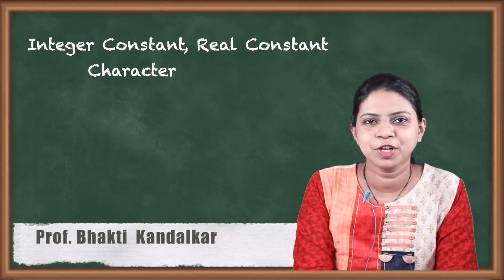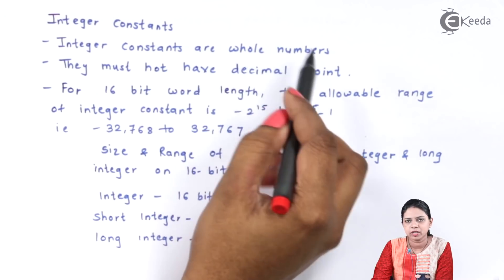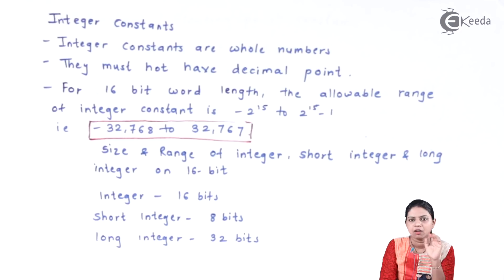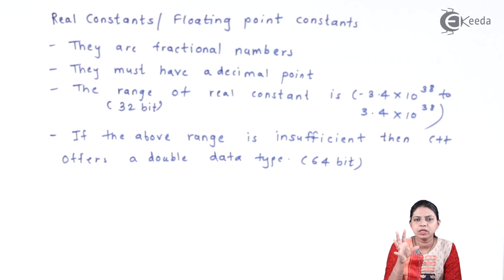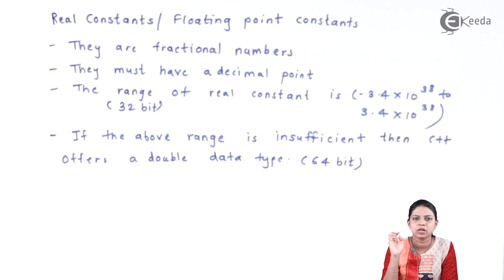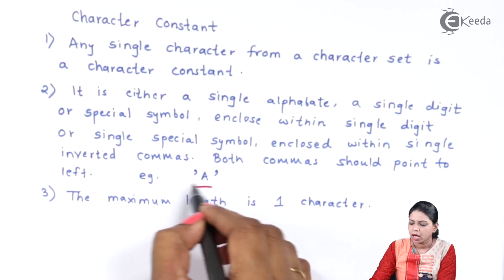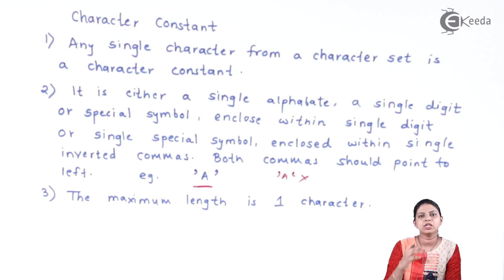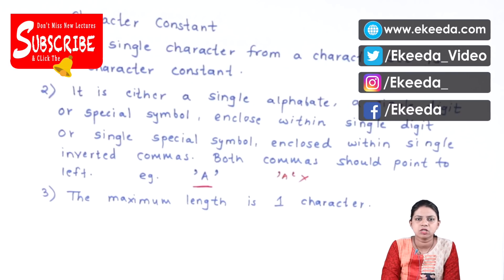Integer Constant , Real Constant , Character Constant - Introduction to C++ Class 11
Integer Constant , Real Constant , Character Constant Video Lecture From Introduction to C++ Class 11 Chapter of Computer Science Class 11 Subject For All Students.

Watch Previous Videos of Chapter Introduction to C++ Class 11:-

Introduction to C++ Class 11

Introduction to C++ Class 11 in English

Online Tutorial of Introduction to C++ Class 11

Computer Science Class 11 in English

Class 11 Computer Science Tutorials

Happy Learning : )